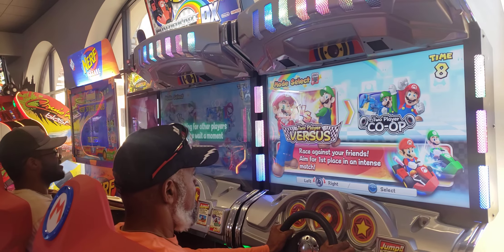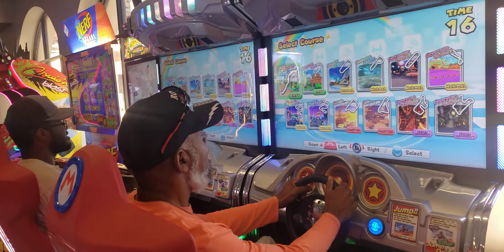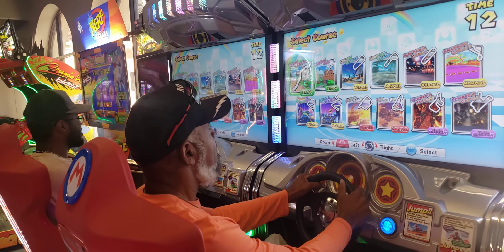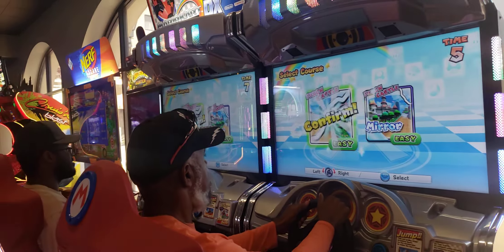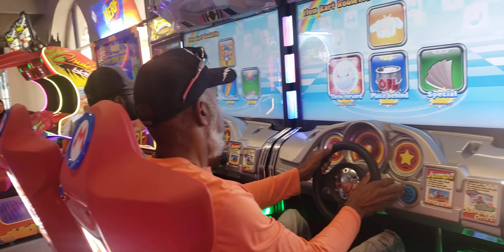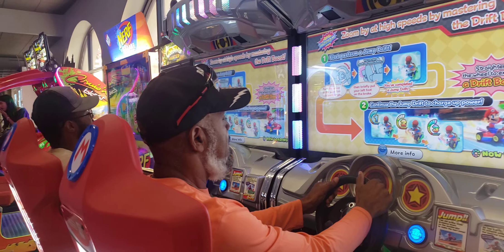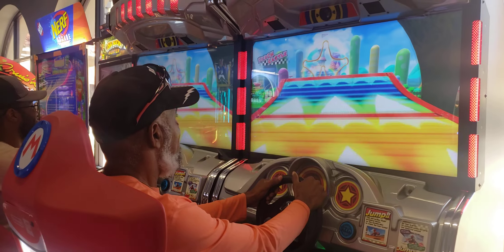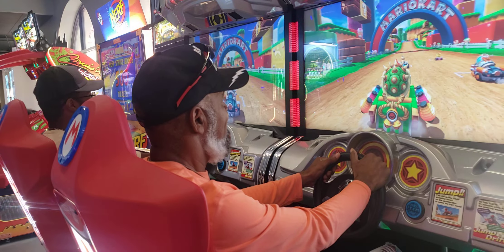Old School gamer vs new School gamer or Dad vs son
Hanging out for post Father's day